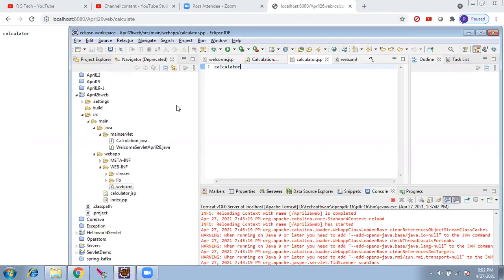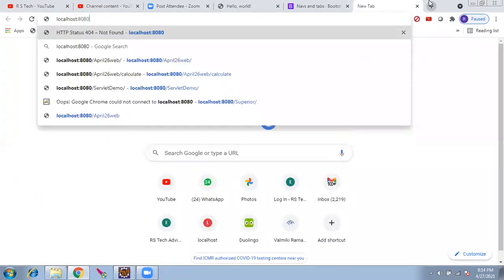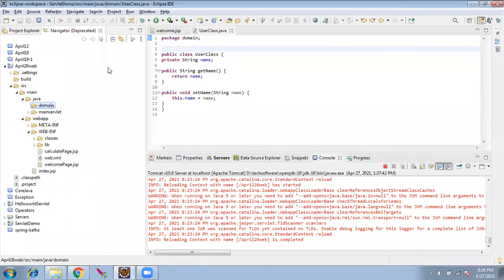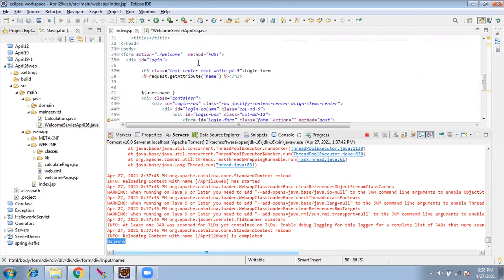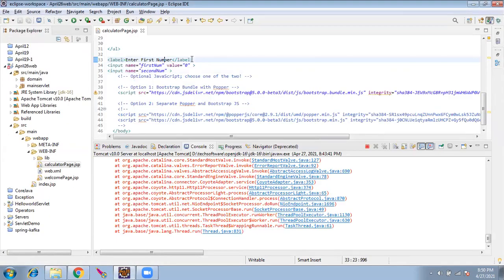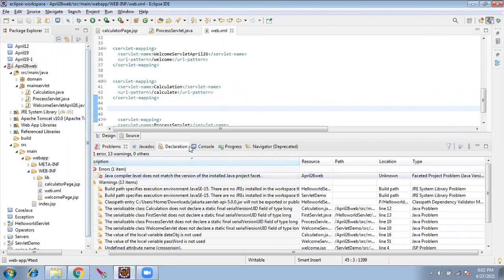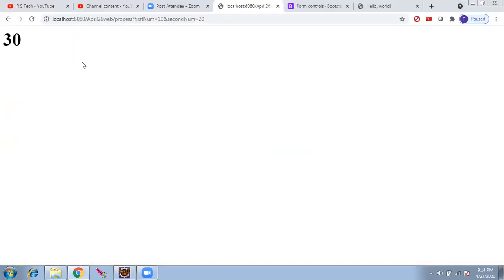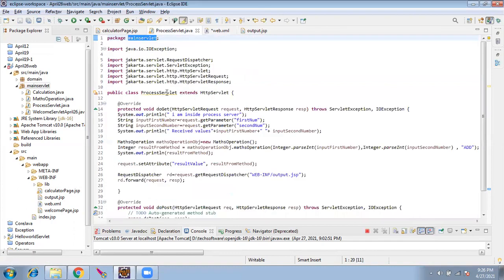"Day 11 Mastering Java: Class Session Recording 🖥️"